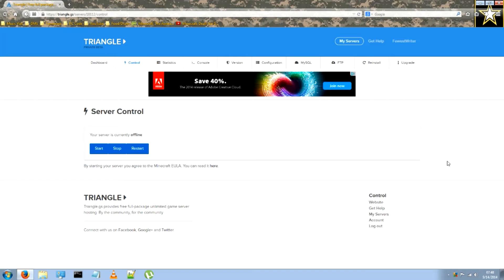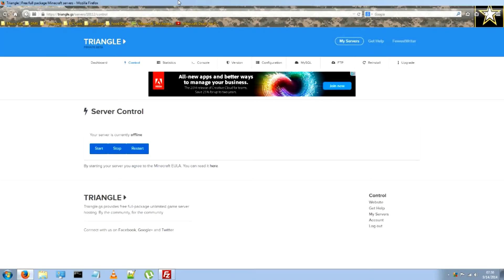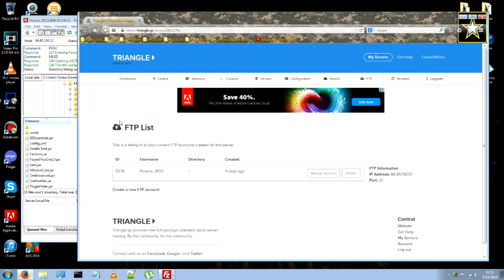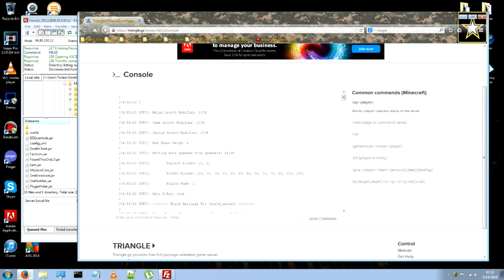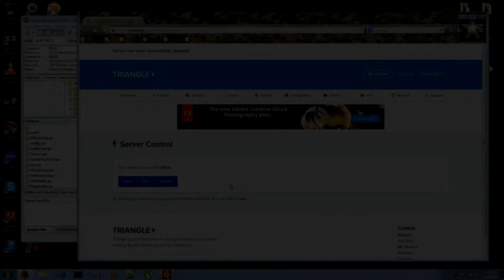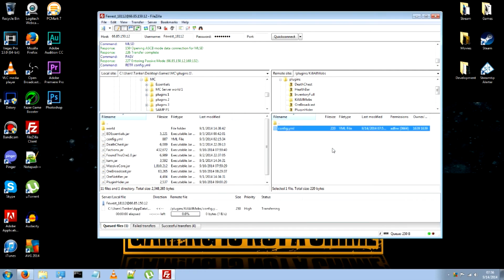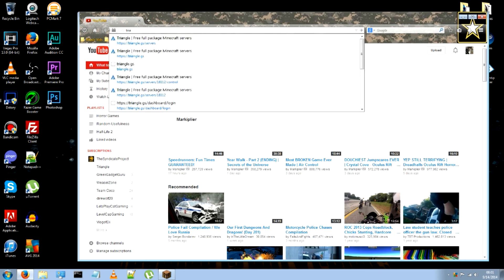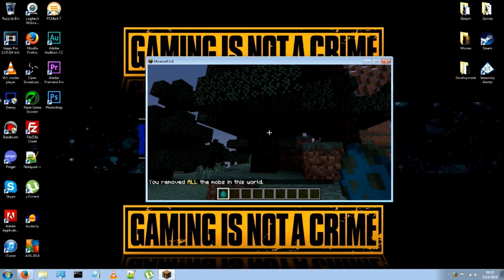How To Install Plugins On Your Minecraft Server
What's up everybody, I'm here with another How To video and I'll be showing you how to install bukkit plugins onto your Triangle.gs server. Just as long as you follow the steps in the video you should do just fine.

NOTE: Not all bukkit plugins will work on your server. And the Spigot.jar is recommended for the new Minecraft 1.8 - The Bountiful Update.

Anywho, hope you guys will enjoy the video and hope it helps you out when you use Triangle's new server system; and also be on the look-out for new updates about Triangle.gs I'll be announcing some great news soon.

Also, while you're at it go ahead and check out my Twitter! Link is below. vvvv